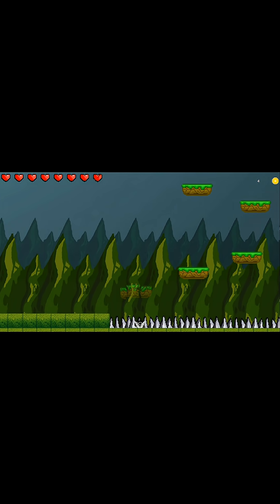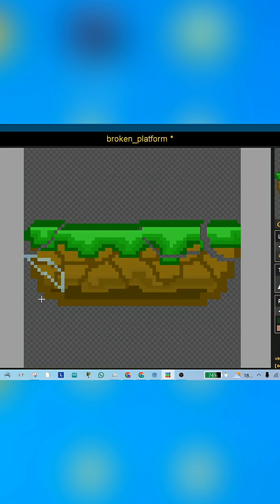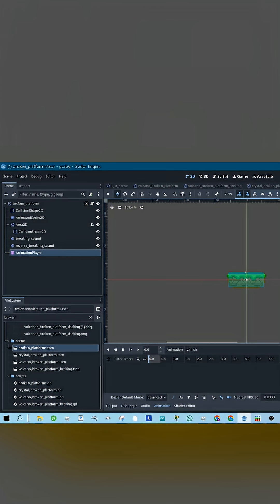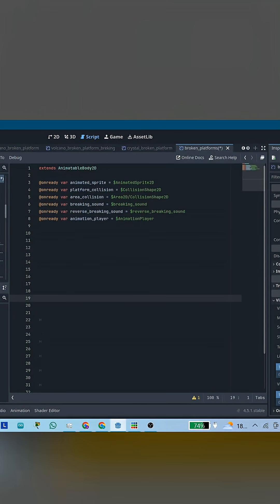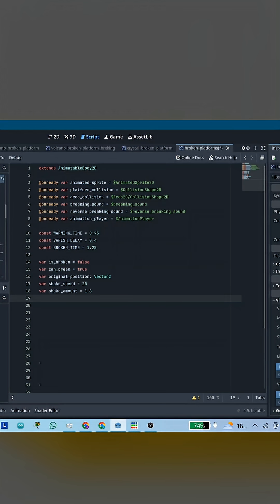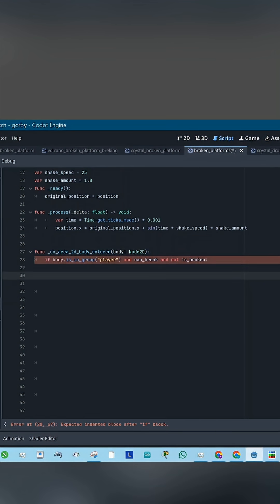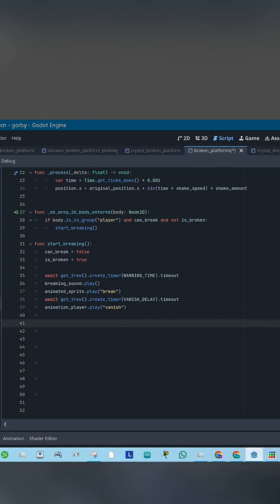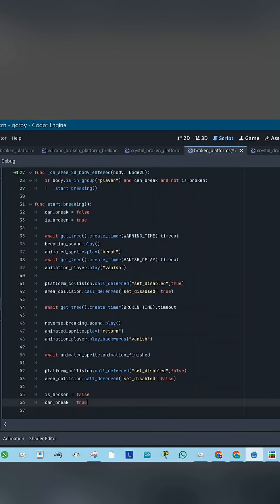Learn Godot part 16 : make a breaking platform